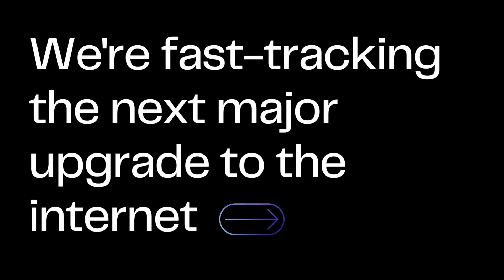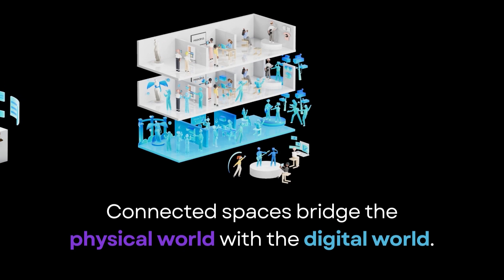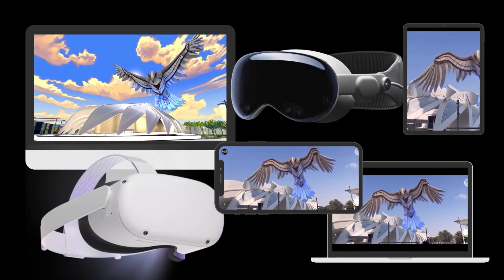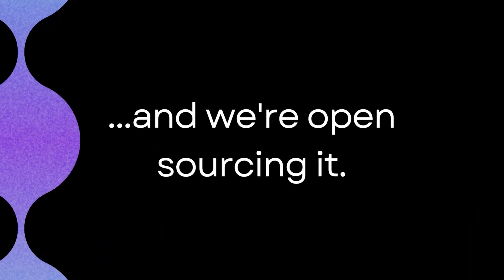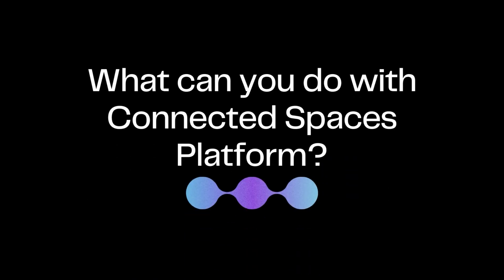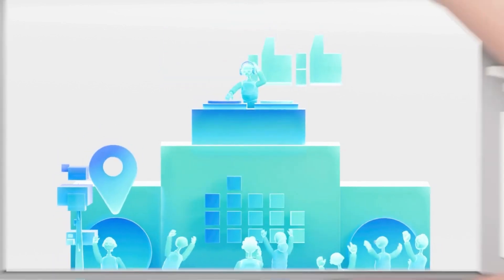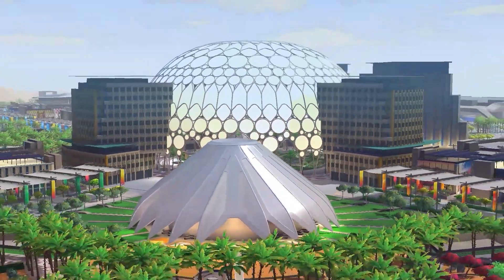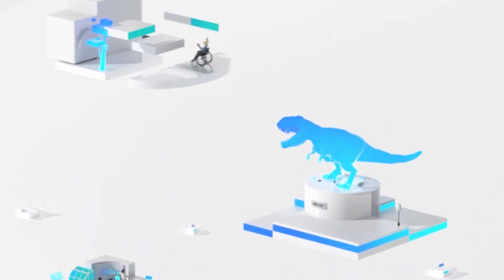The Connected Spaces Platform is now open sourced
Our mission at Magnopus has been to unite the physical and digital worlds with extraordinary experiences. Today marks a big step forward for us and anyone who wants to build a future where these cross-reality experiences are interoperable across devices and platforms.

We’re open sourcing our Connected Spaces Platform. It’s now under the permissive Apache 2.0 free software license for any developer interested in more easily creating persistent, real-time spatial experiences connected across physical and digital, accessible across multiple platforms and devices.

Our teams across the US and UK have worked on this technology for the past five years, at times with as many as 60 people. It’s been tested on public experiences and private betas with developers, it’s even been listed in TIME’s Best Inventions 2022.

Now, by going open source, we aim to contribute to the foundations for a more open and diverse spatial web that brings people together in shared experiences, and that communities can build on together.
That’s what we’re truly excited about.

Congratulations go out to the Magnopus team for their constant hard work on making this milestone happen.